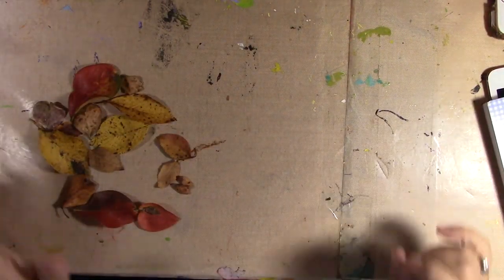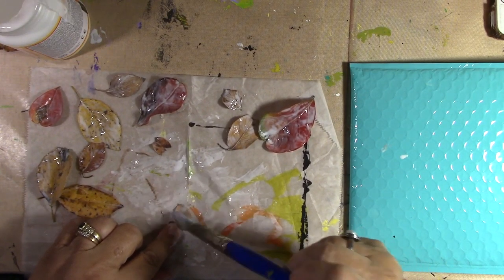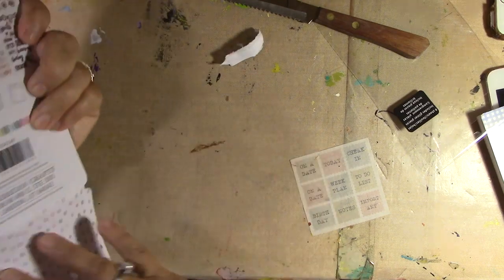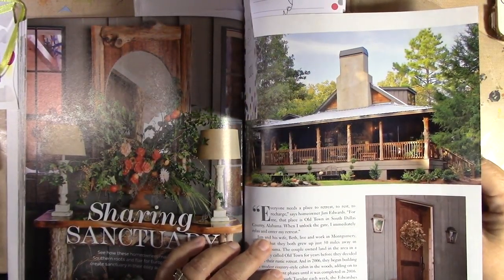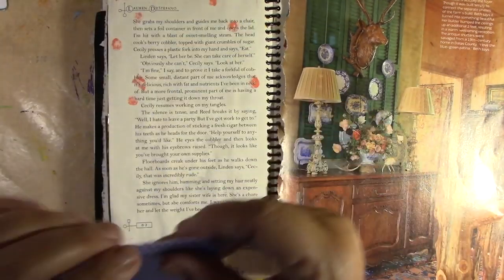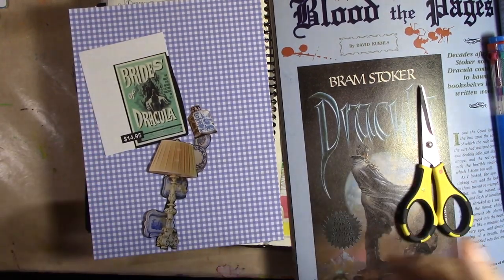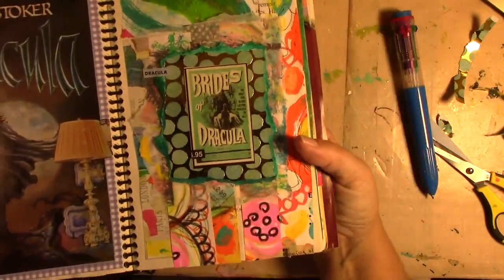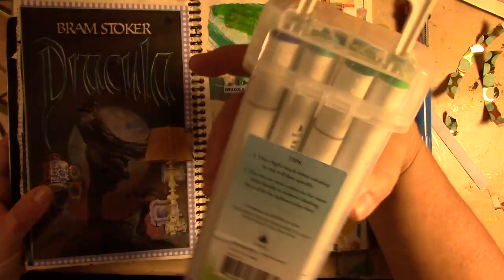Pre Halloween Fun, Art Journal Process, Ep 13 on Fri the 13th!!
Wahhhhaaaaaaa

Good Morning!  So, my prompt is Blue / White.  The magazine I'm using had blue and white plates on the wall like my Mom did.  So, let's use it for a prompt in a Halloween Journal!  I made it work thanks to my Creepy Halloween Used Magazines!  Beth